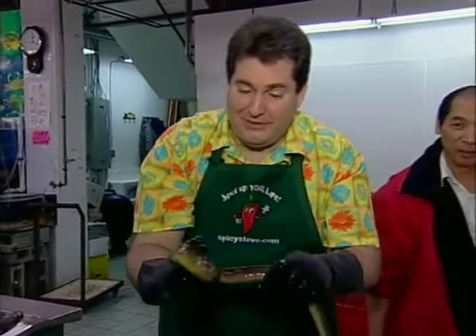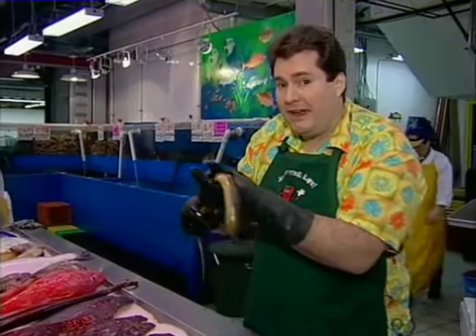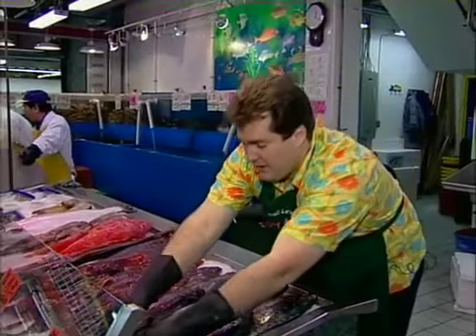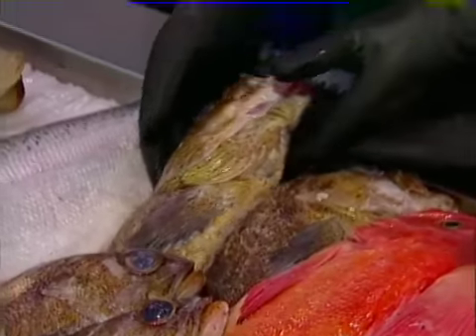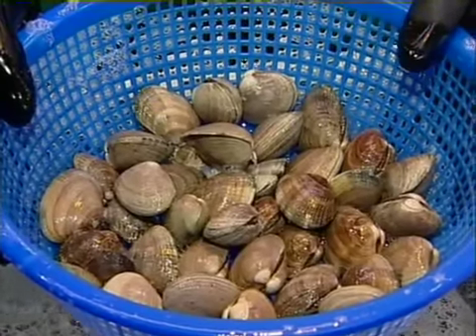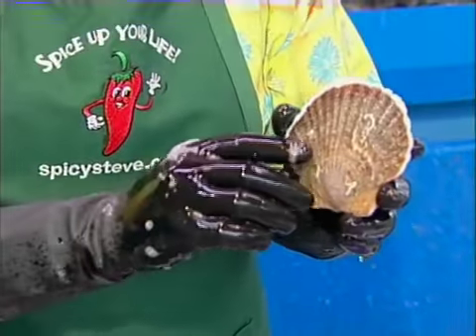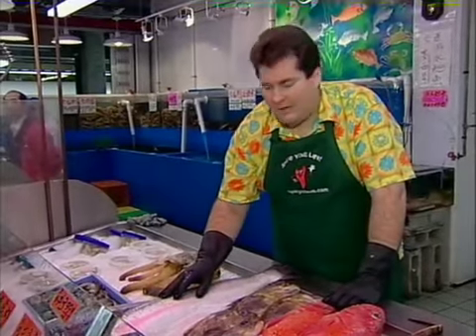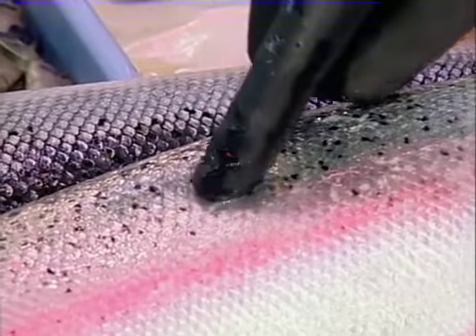Asian Seafood - Exotic - SPICY STEVE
Spicy Steve. to discover more recipes. This episode is taken from the series SPICY STEVE ASIAN SECRETS.